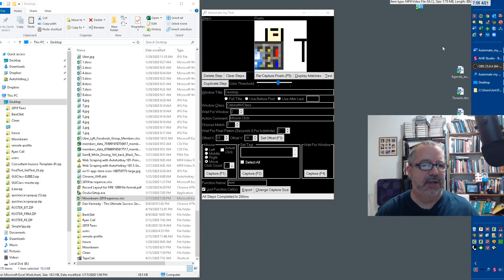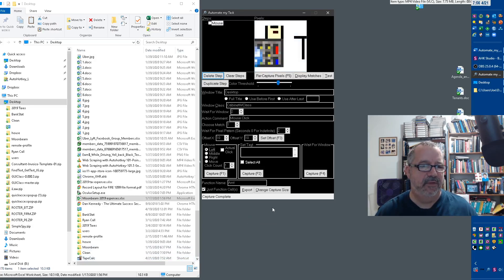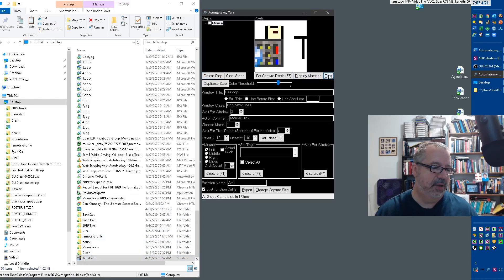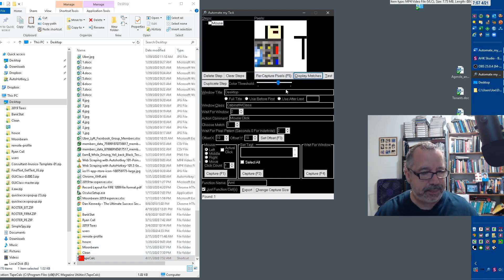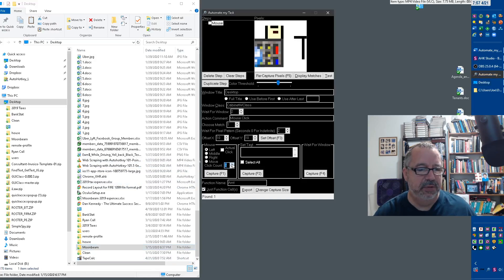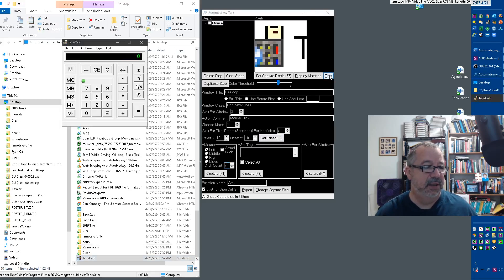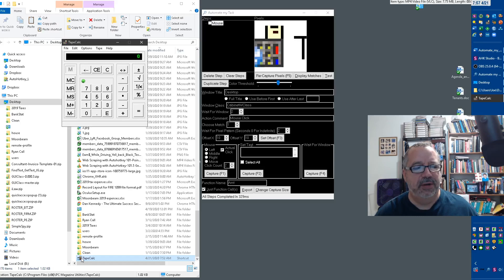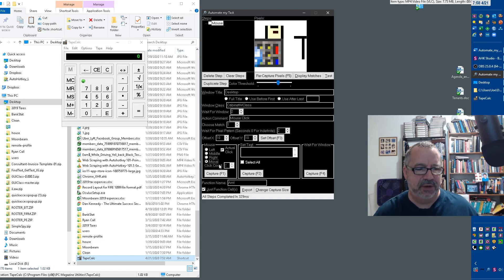03 Automate my Task: Double Clicking an item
In this tutorial of Automate my Task I walk through: Double clicking what you find